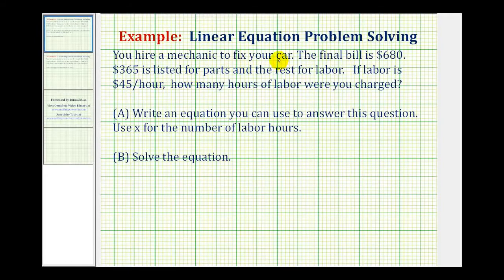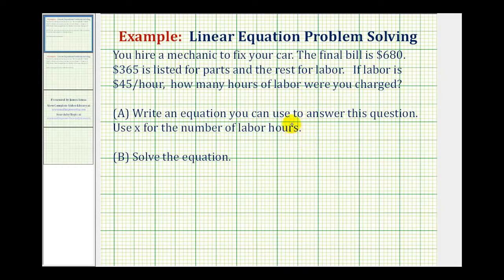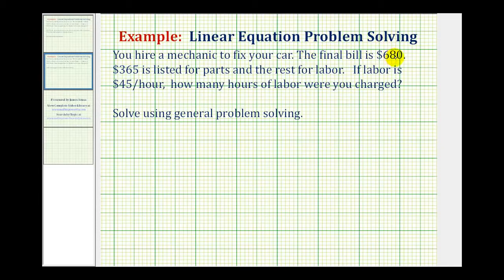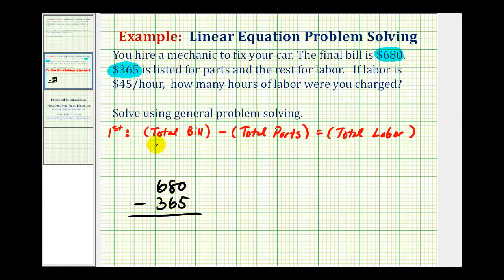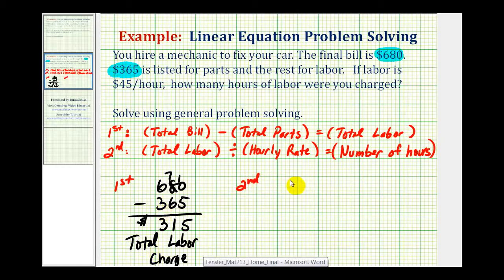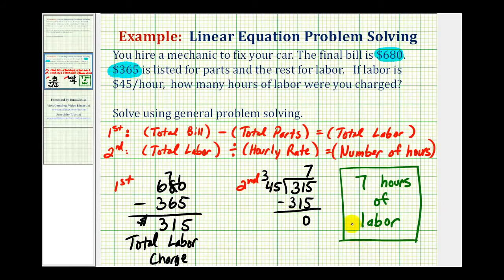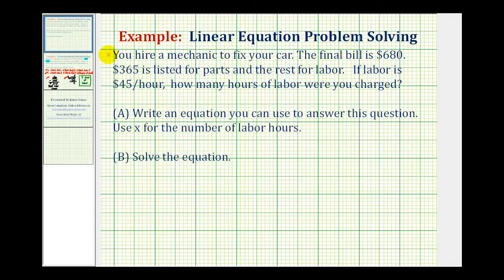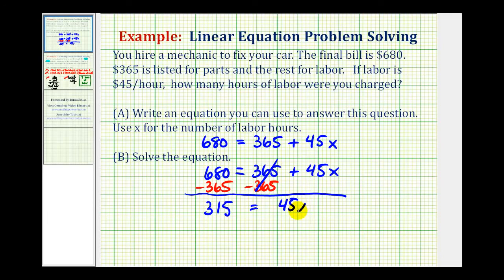Linear Equation Application - Car Repair with Labor and Parts